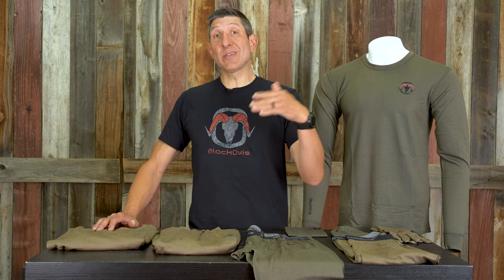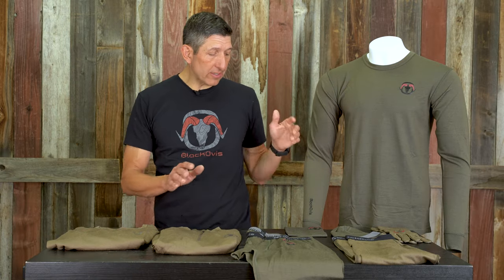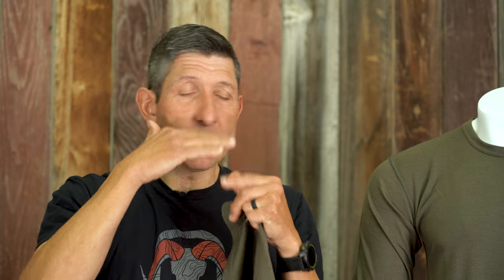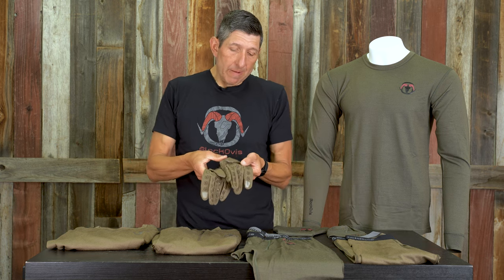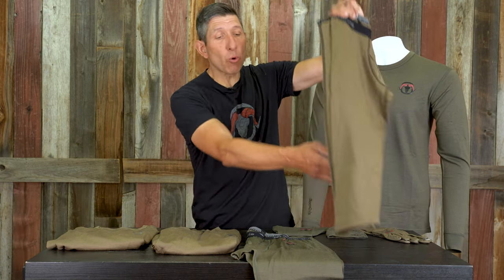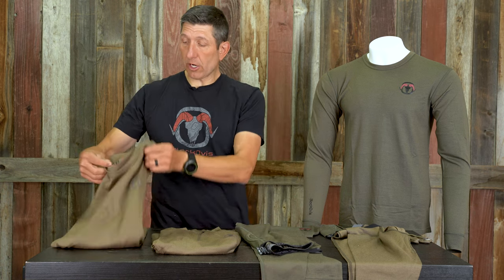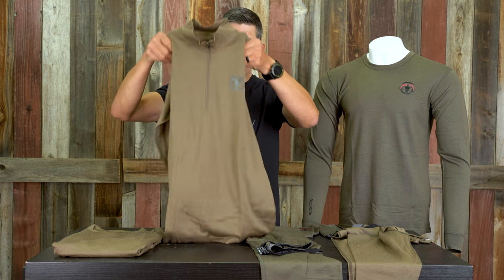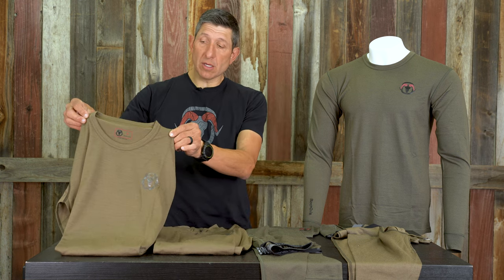BlackOvis Tuscarora Midweight Merino Wool Series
Formally known as the BlackOvis NWT 200 Merino, we've revamped the midweight series in 2022 with an upgraded Duraspun material blend, a more true-to-size fit, and now call it the "Tuscarora" Merino. Available in 2 lengths of bottoms, a long sleeve crew, 1/4 zip top, and accessories.

•Fabric Details: 87% Duraspun New Zealand Merino Wool, 13% Nylon
•Lightweight Baselayer Merino (200 grams)
•Soft finish (19.5 micron) for next to skin comfort